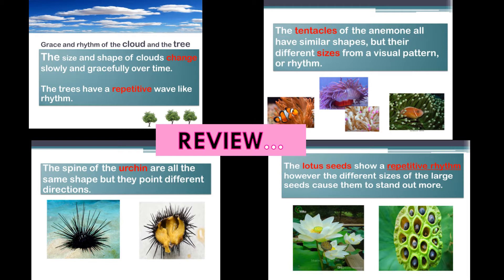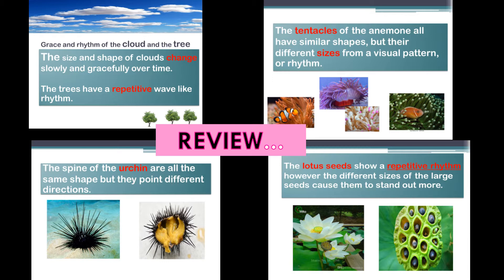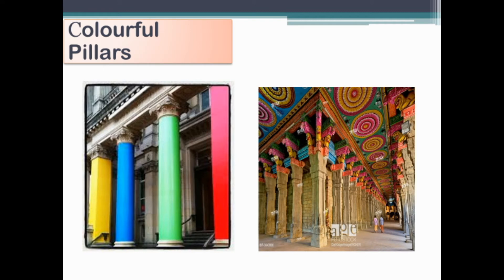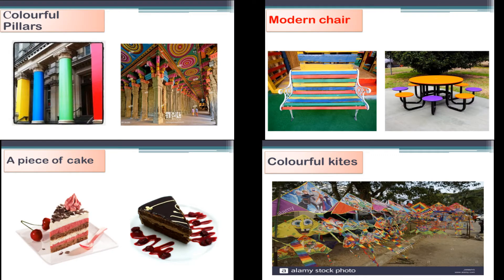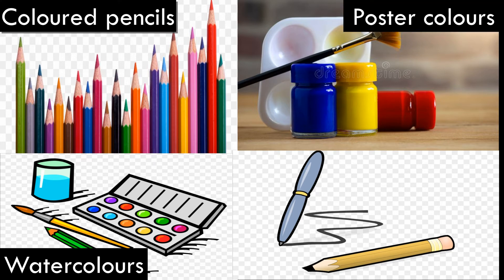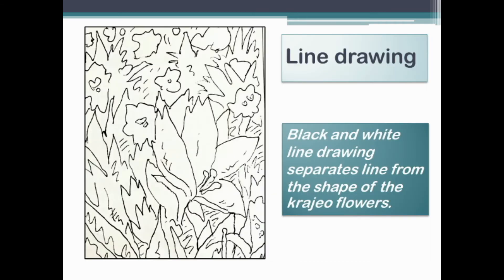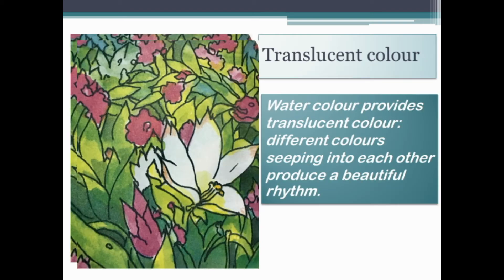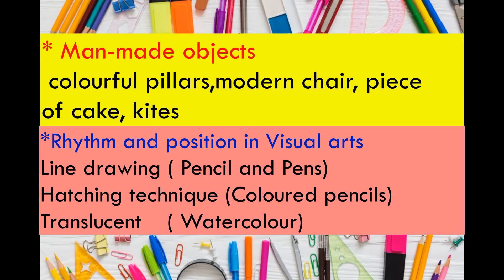Pratom 5 ART CLASS/ MAN-MADE AND VISUAL ARTS (WEEK2)